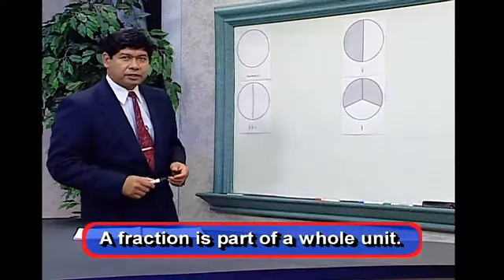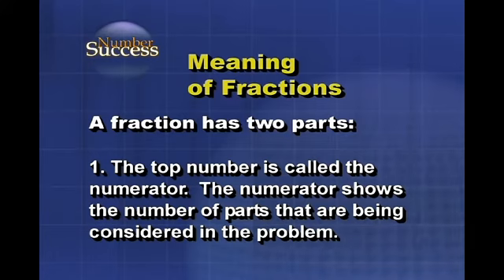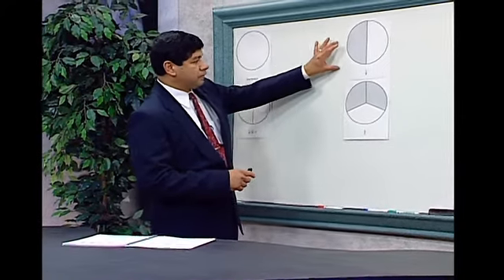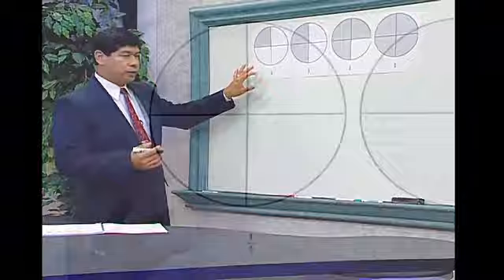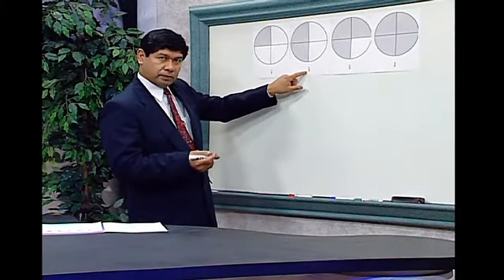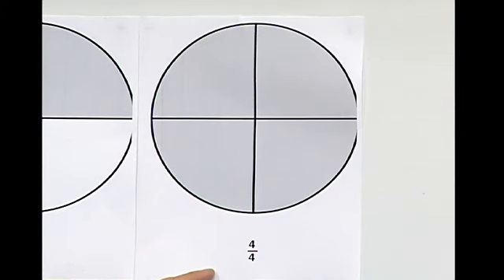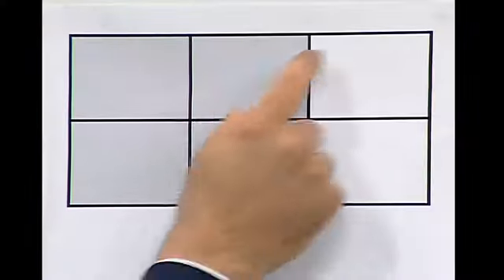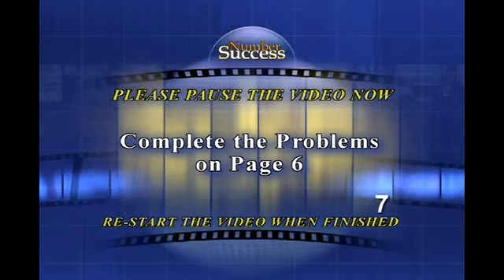Fractions-Understanding Fractions Part 1